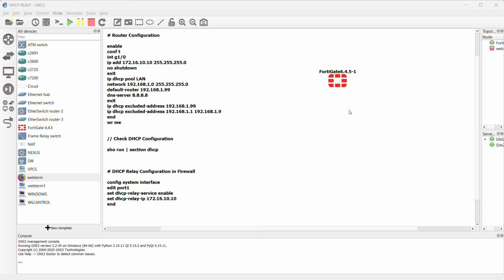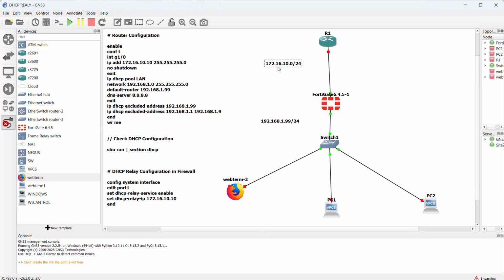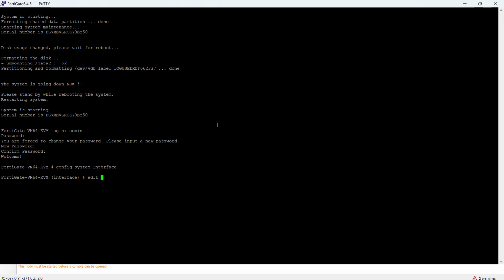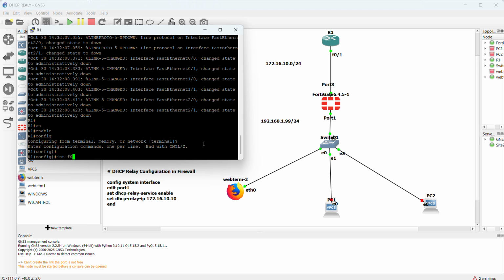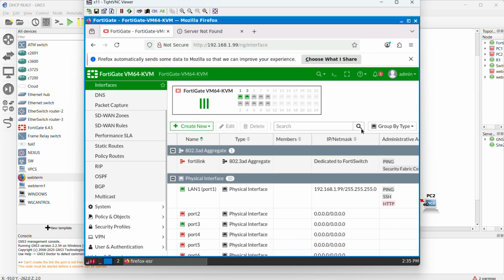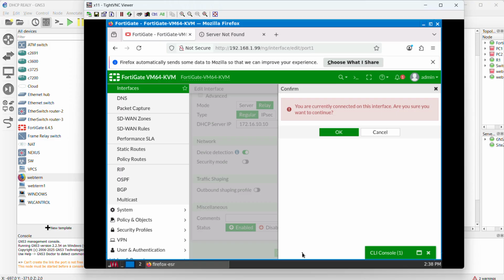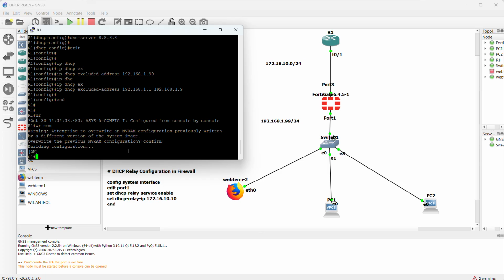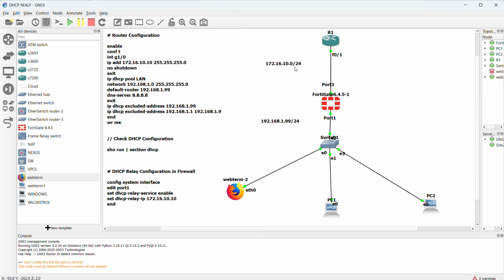DHCP RELAY FortiGate Firewall Configuration Using GN3 | Day 4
Welcome to the Fortigate Administration Online Course!

Are you ready to elevate your skills in network security and become a Fortigate expert? In this comprehensive online course, we will guide you through everything you need to know about Fortigate firewalls, empowering you with the knowledge and confidence to manage and secure your network effectively.
Why Fortigate?
Fortigate is a leading provider of cybersecurity solutions, trusted by organizations worldwide. With its powerful features and user-friendly interface, mastering Fortigate can open doors to numerous career opportunities in the IT and cybersecurity fields.
What You'll Learn
• Firewall Configuration and Management,
• Setting up a GNS3 Lab Environment,
• Deployment Modes and Initial Access,
• High Availability Implementation,
• NAT, Port Forwarding, and Interface Configuration,
• Static and Dynamic Routing,
• SD-WAN, IPSec, and SSL VPN Setup,
• User Authentication with LDAP and FSSO,
• Configuration Backup & Restore,
• Security Profiles (AntiVirus, Web Filter, DNS Filter, Application Control, Intrusion Prevention, File Filter)
Hands-On Labs
Engage in practical exercises to apply your knowledge in real-world scenarios.
Join Us!
Whether you’re advancing your career or diving into cybersecurity, this course is for you.
YOUTUBE CHANNEL LINKS FROM ZERO TO HERO , NETWROKING , WINDOWS SERVER, LINUX , FORTIGATE
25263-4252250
TELEGRAM GROUP LINKS FOR EXPERTS